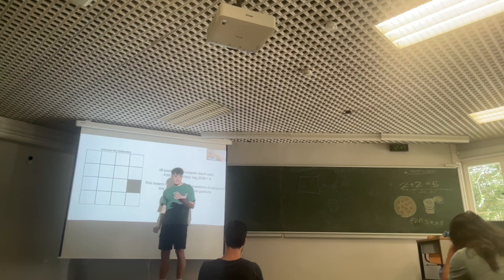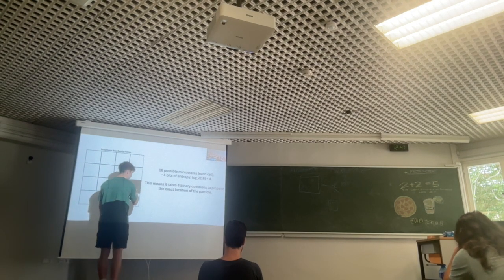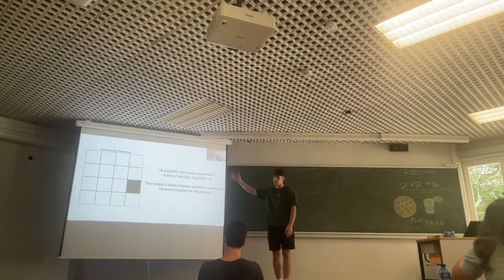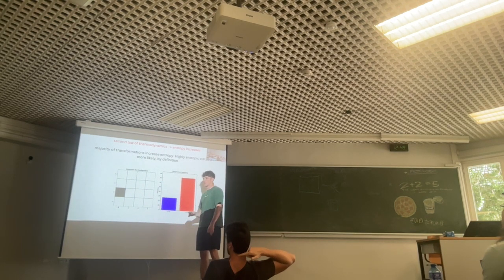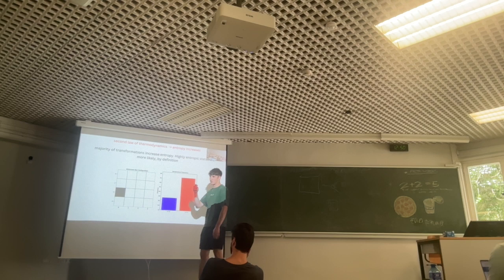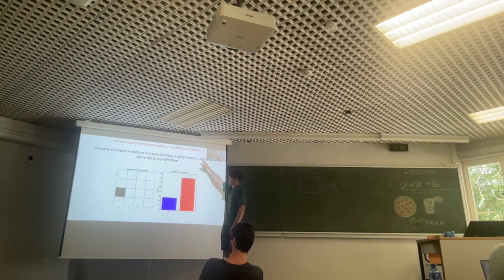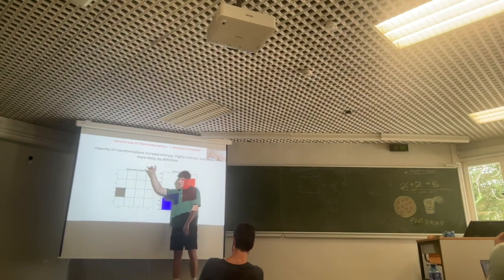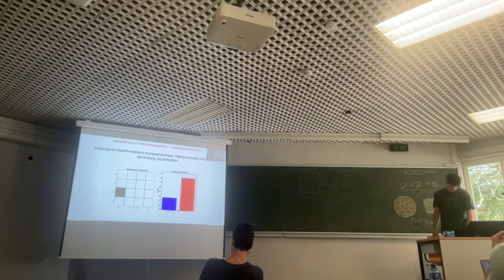NOVEL ENTROPY REFORMULATION (VALENCIA 24 SEMF)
second law of entropy with theory of knowledge integrated